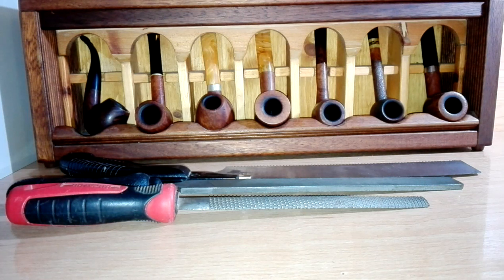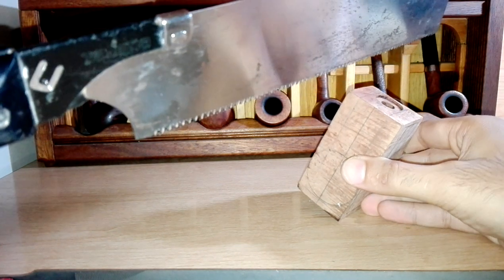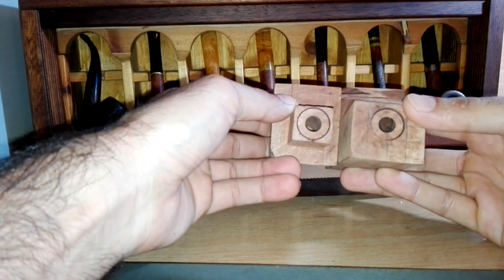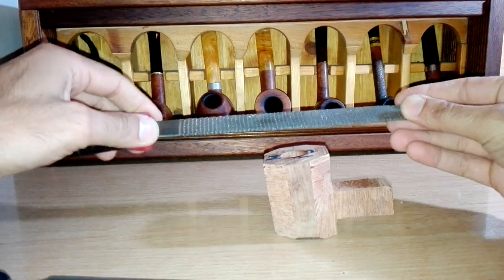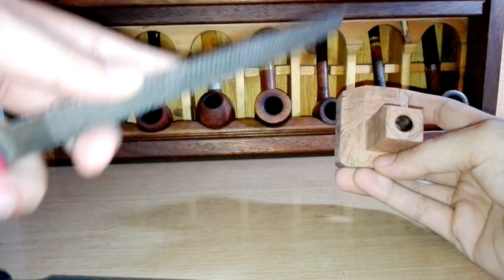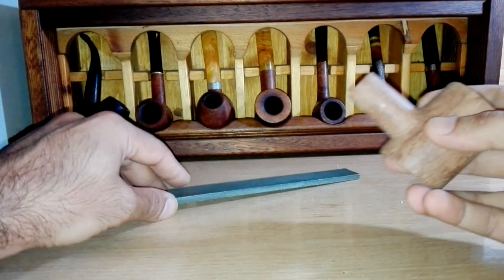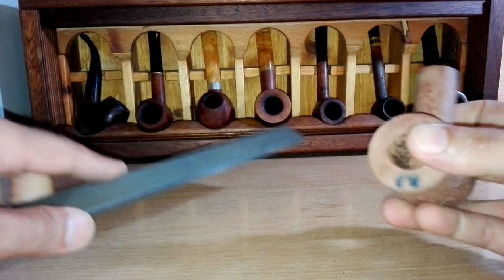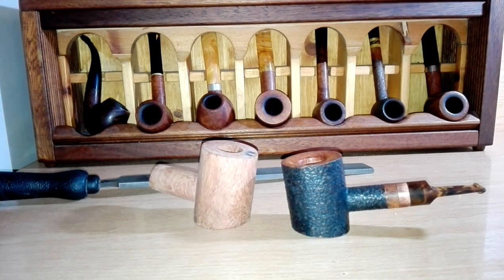Making a poker (eng)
Starting with a pre drilled block of briar, you can make a pipe of your preference. In this brief video I want to present you a way of making a poker pipe, using nothing but hand powered tools and your intuition.